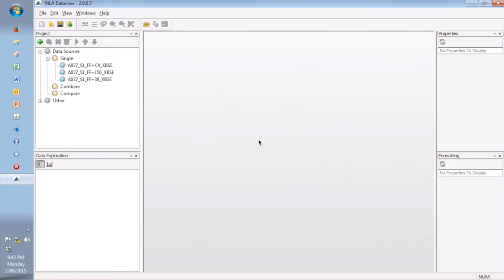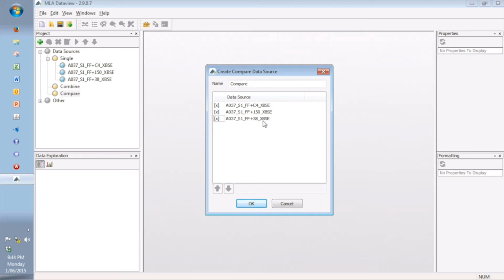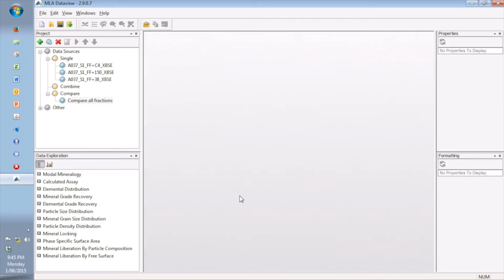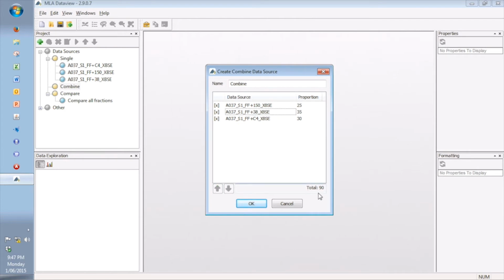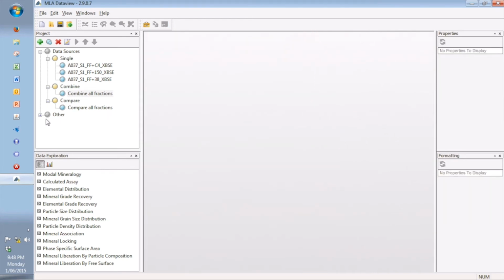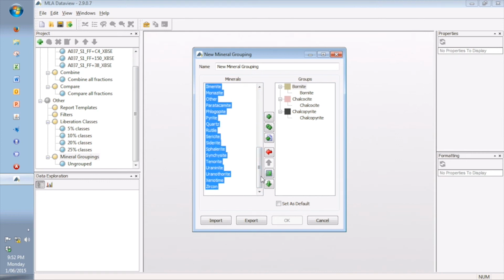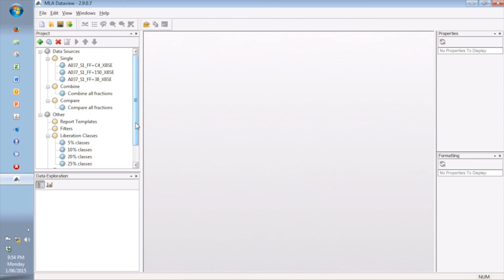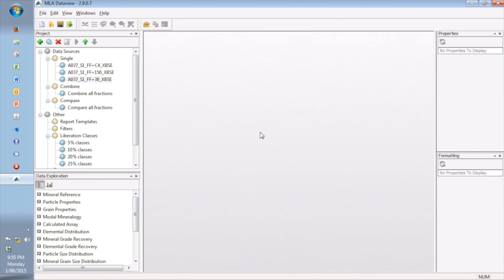PROCMIN 3 1 1 2 MLA DataView Advanced V2